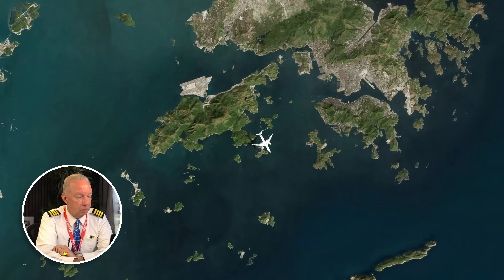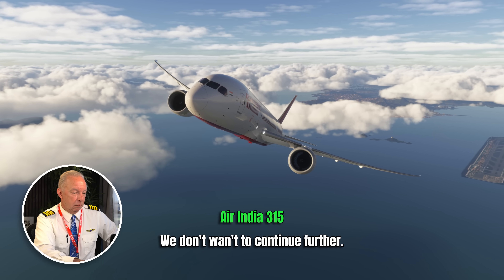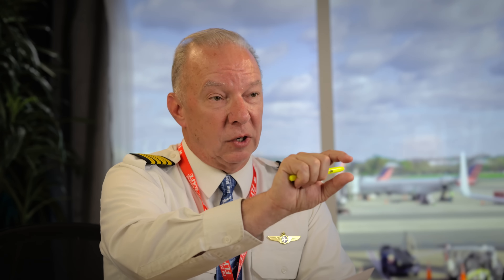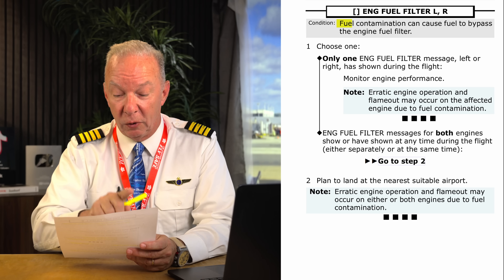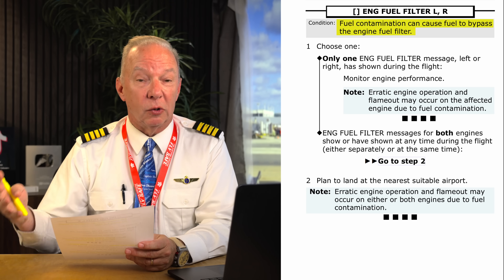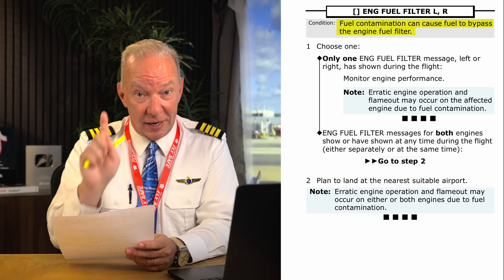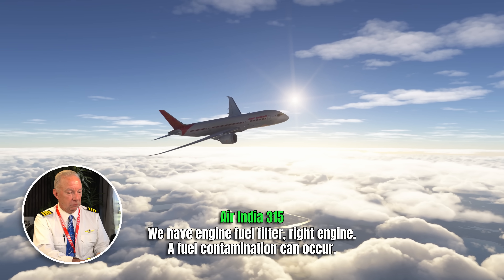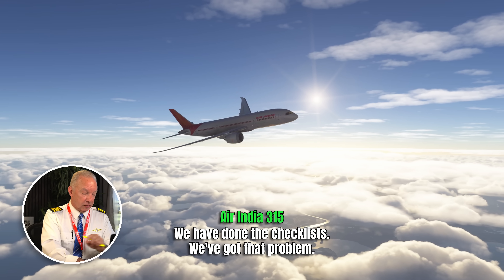Fuel Filter Failures & Contaminated Fuel: A Pilot’s Breakdown of AI315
On June 16, 2025, Air India flight AI315 took off from Hong Kong en route to Delhi—but shortly after departure, the crew received a warning about a possible fuel filter issue and turned back. Now, with multiple recent Air India incidents—including the crash of AI171—many are asking: was this another case of fuel contamination?

In this video, Captain Steeeve breaks down exactly what happened on AI315, what we know so far, and why fuel contamination is a much bigger deal than most people realize. He explains how fuel contamination actually works, how it can impact engine performance, and clears up some of the myths and misconceptions that have been circulating online since the AI171 crash.

As always, we avoid speculation and focus on facts—giving you a clear, pilot-level view of the systems, safety protocols, and challenges involved.